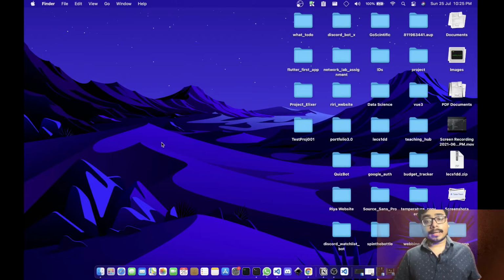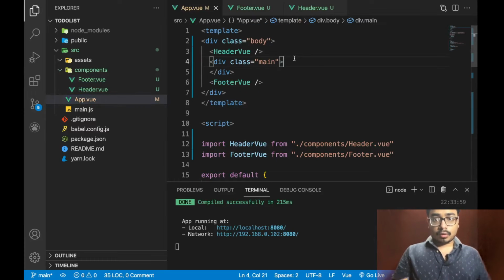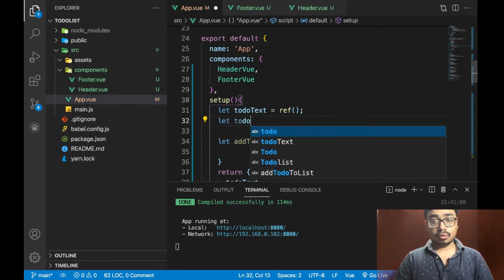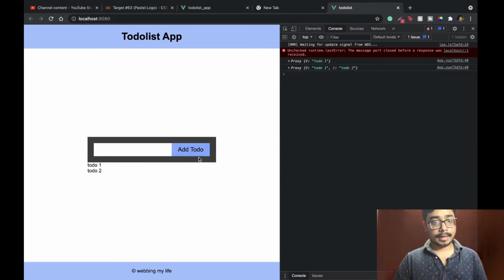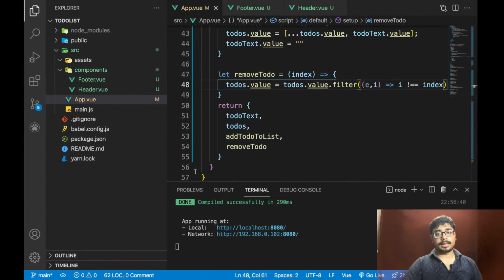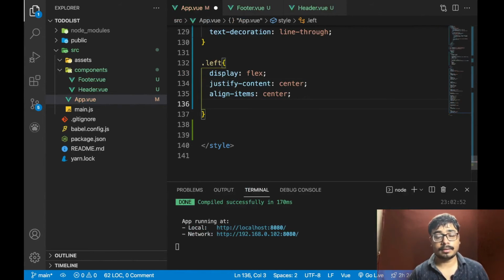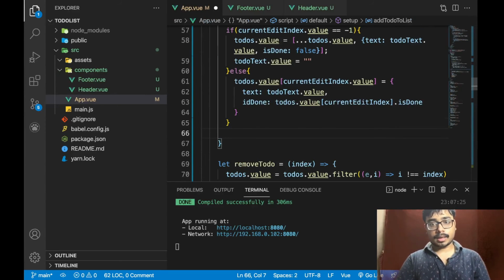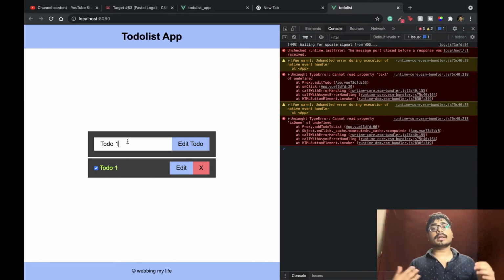Frontend web development - Todolist App with Vue 3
Hello everyone, welcome to another video by webbing my life. In today's video, we are building a to-do list application with Vue 3.